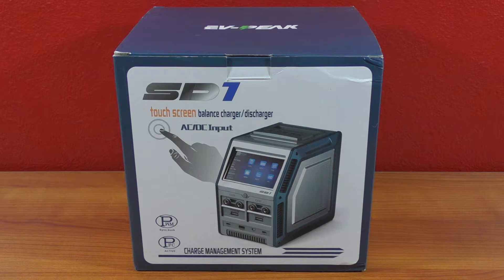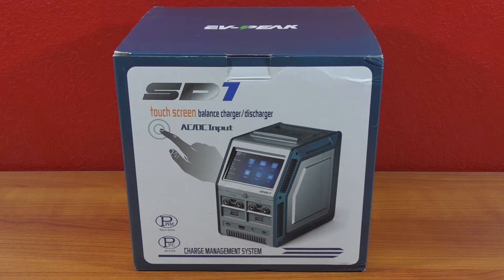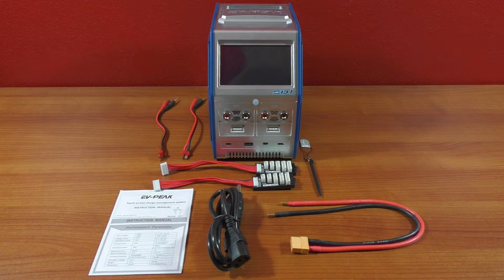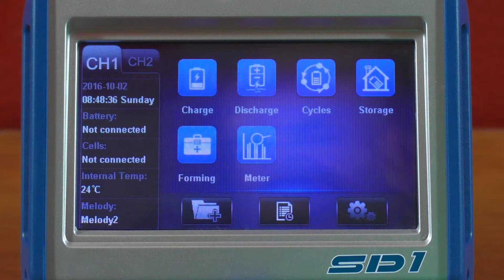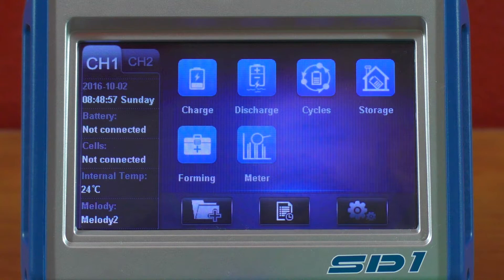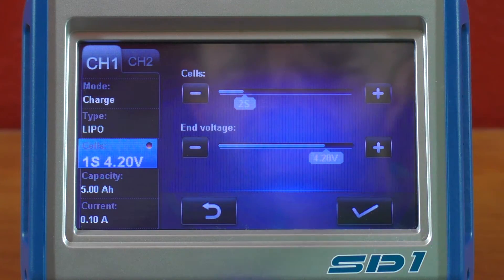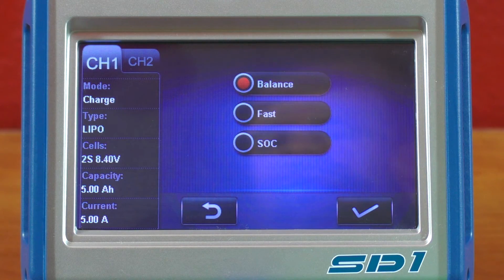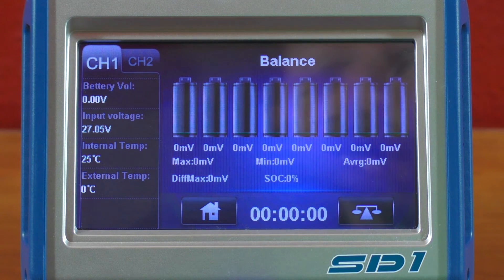EV-Peak SD1 Charger Unboxing and Overview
Just received this charger. It's a beast. Bought it so I could start using HVLi-Pos.